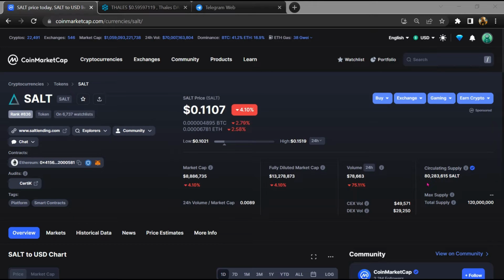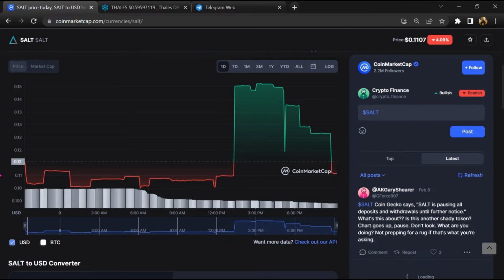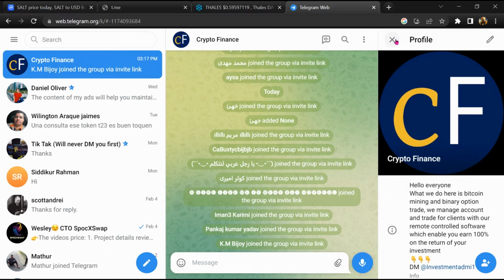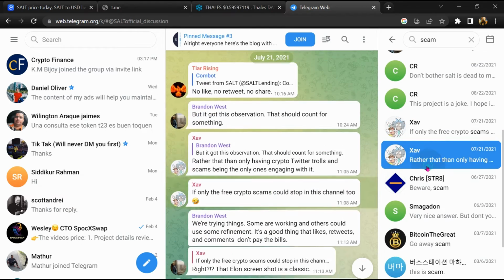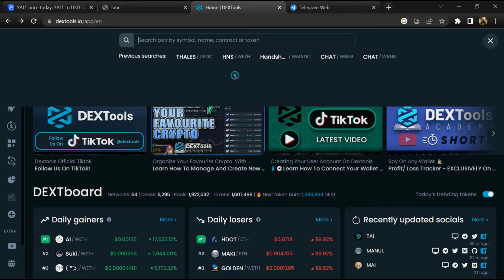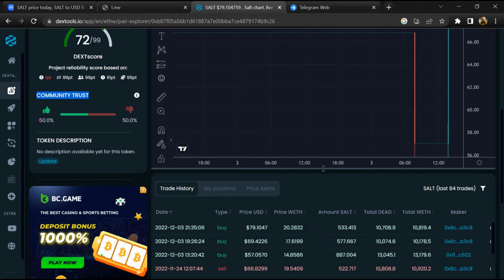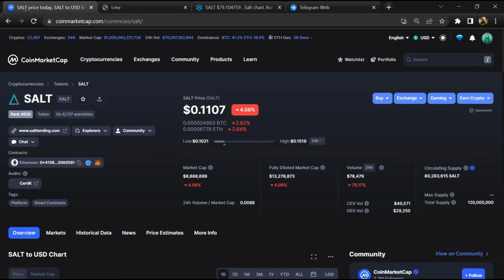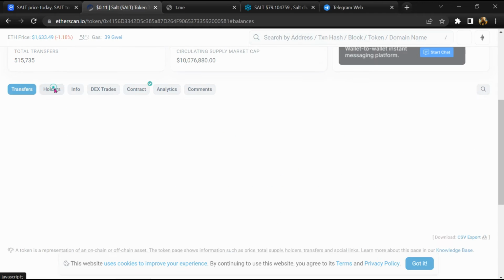Is SALT (SALT) Token Scam or Legit ??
In this video, I am going to share that SALT (SALT) Token is legit or a scam. I have made videos based on online data, I am not a financial advisor investing in crypto at my own risk.